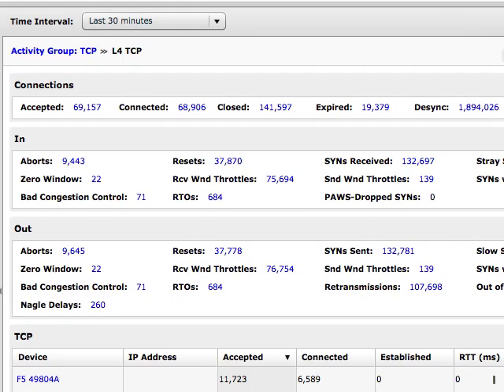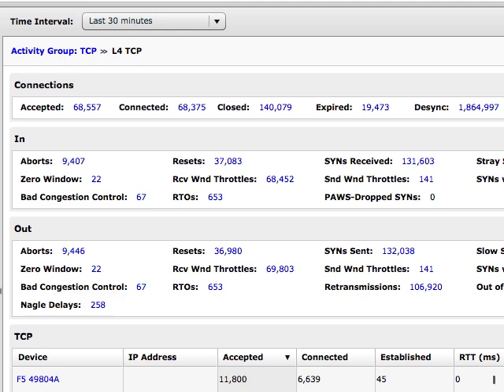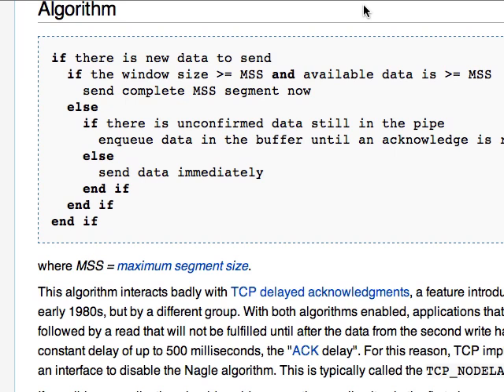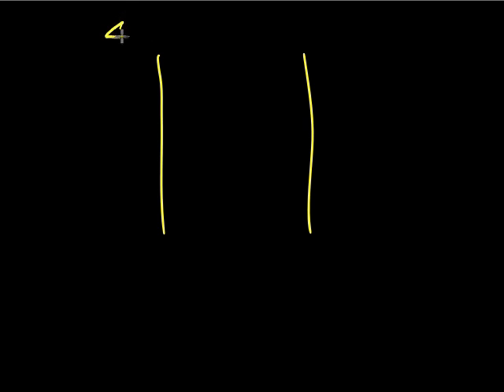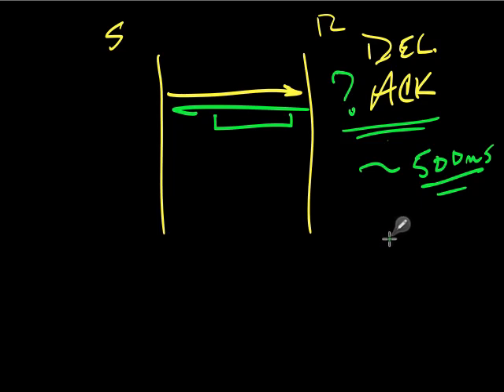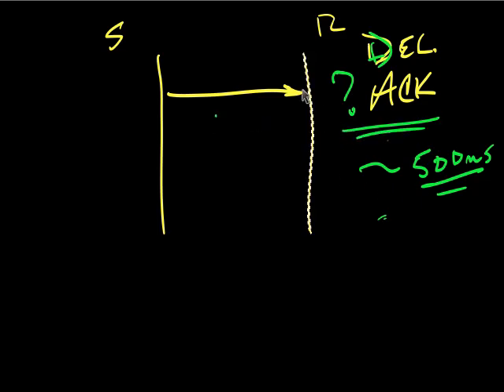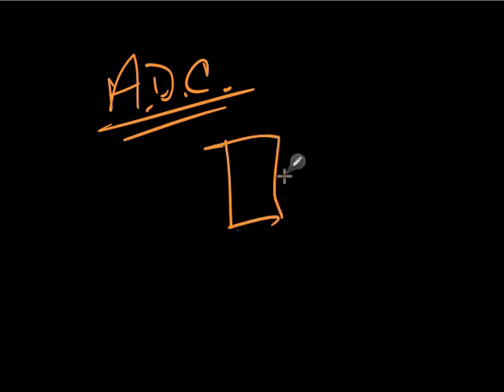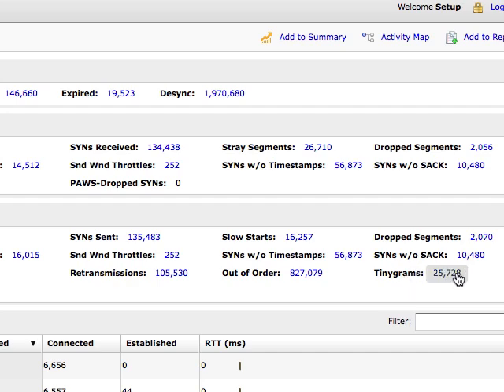Nagle's Algorithm & TCP Delayed Acknowledgements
ExtraHop SE Manager Matt Cauthorn explains how Nagle's algorithm, which is turned on by default in full-proxy application delivery controllers (ADCs), clashes with TCP delayed acknowledgements to slow down network traffic.

Thankfully, the solution is often a "checkbox fix," but first you need a monitoring tool that enables you to easily identify the problem.